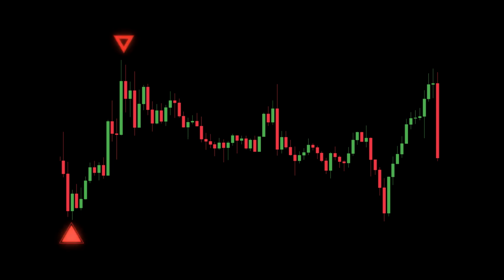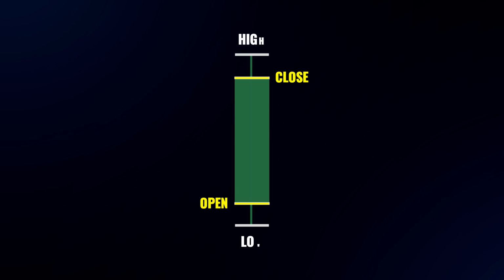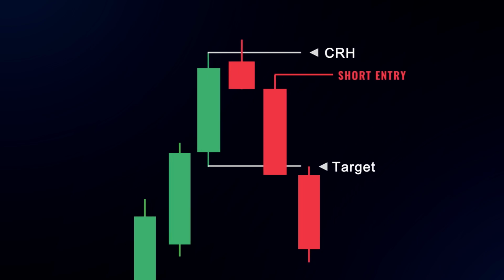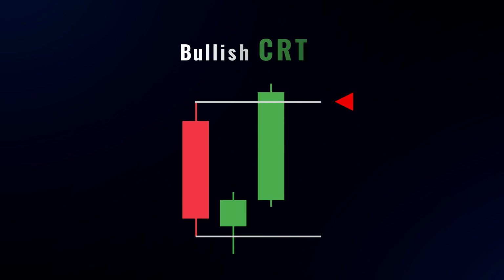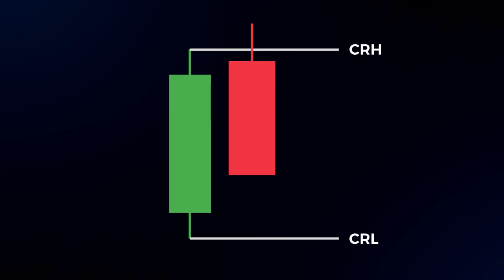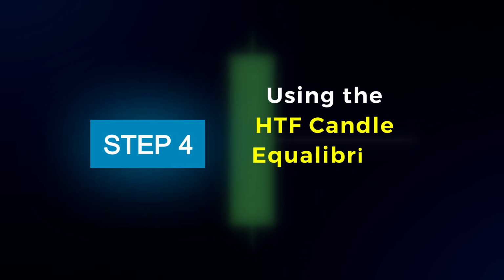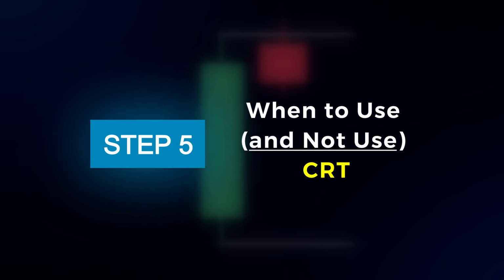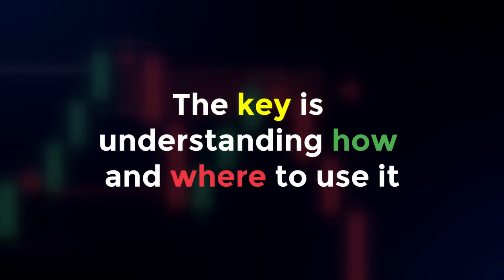ICT Candle Range Theory (CRT) Trading Strategy Explained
In this video, we break down the Candle Range Theory (CRT)  a powerful price action concept used by smart money traders to decode market intent and precision time entries.

This guide is inspired by Smart Money Concepts and existing CRT principles, but the methodology, explanation, and application outlined here reflect my own interpretation and trading experience.

Music Credits

Song: Dawn
Composer: Sappheiros